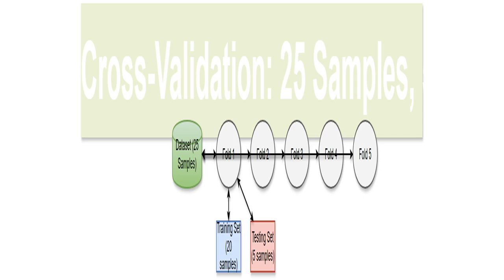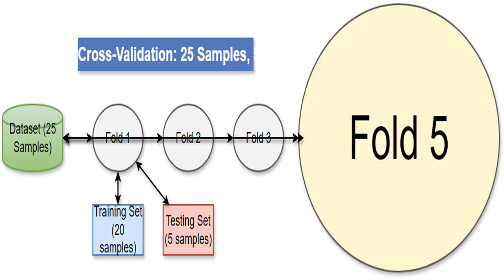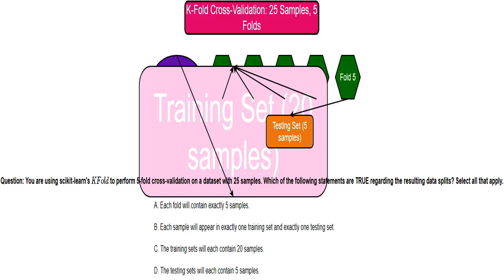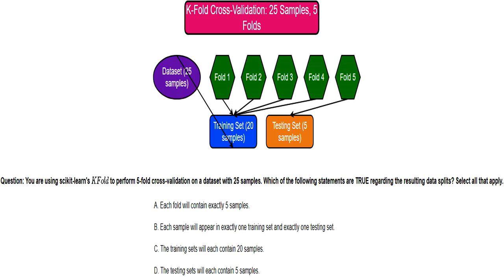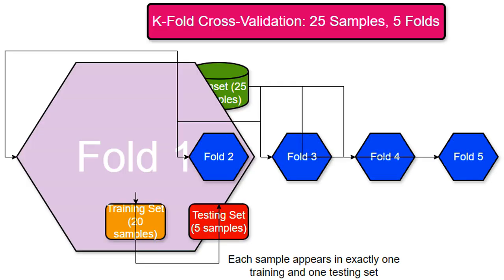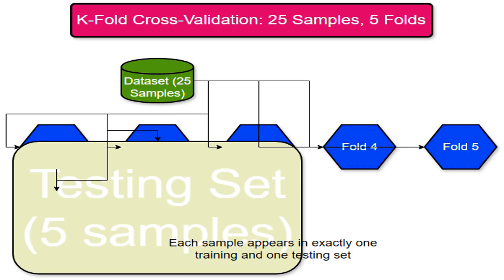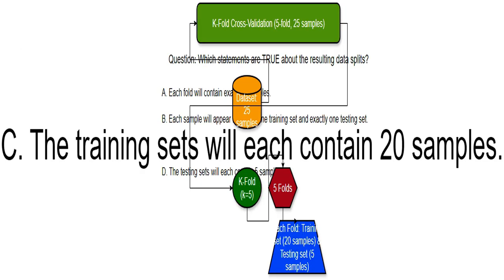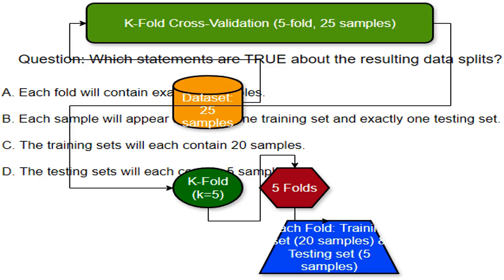Modelselection KFold 2